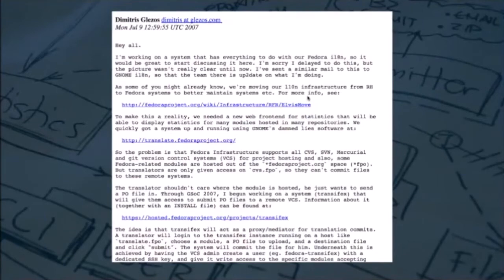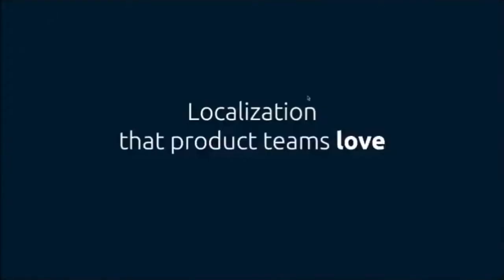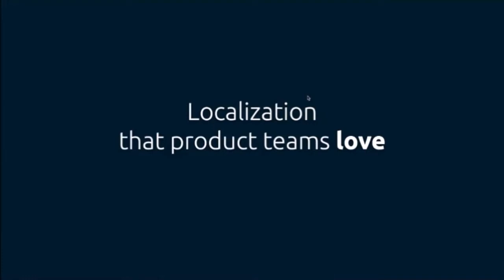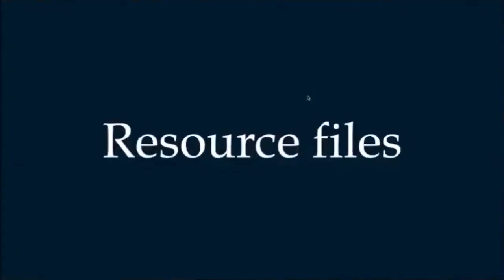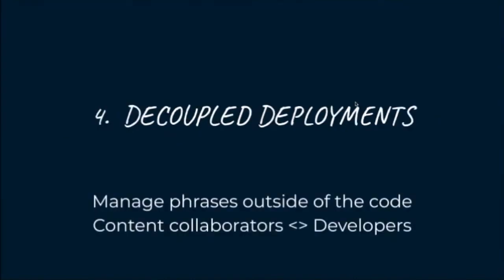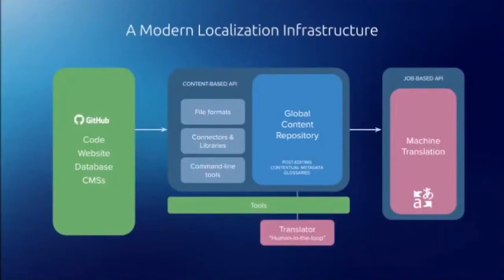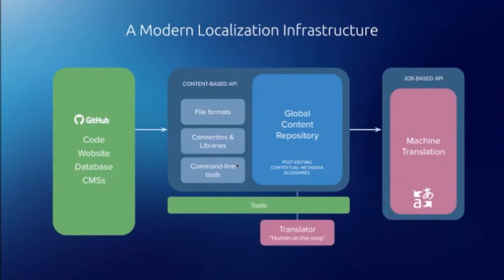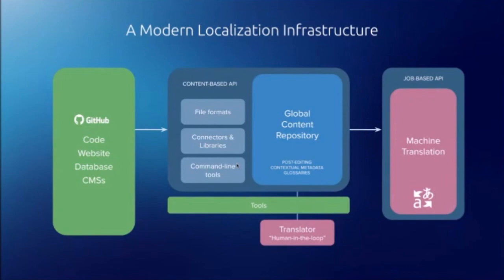[WEBINAR RECORDING] Reimagining Software Localization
Software localization is stuck in an archaic paradigm built in the '90s, based on resource files that live with the code. Ask any modern developer if they'd build something similar today and they'd say you're out of your mind. The model simply breaks down even with minimal levels of today's automation.

In this discussion titled "Reimagining Software Localization", we will go through the research Dimitris did with the team at Transifex on what modern software developers dream their content and localization management technology looked like, and then take a sneak peek into how the team is re-writing the stack and playbook of software localization.